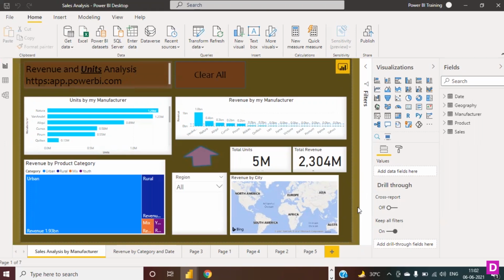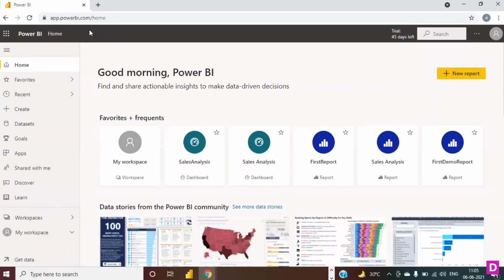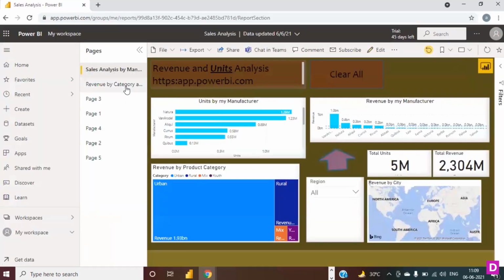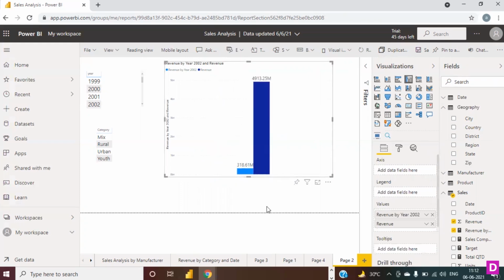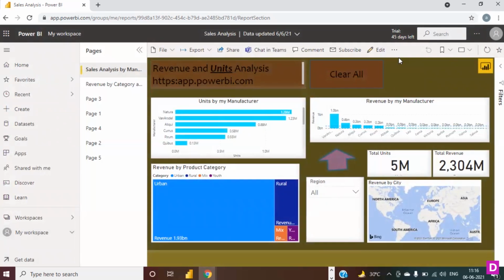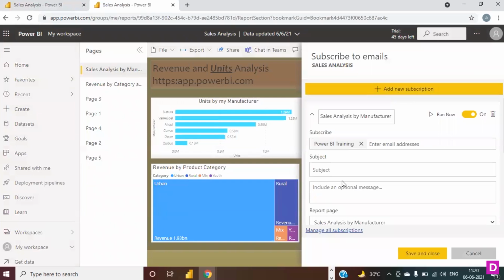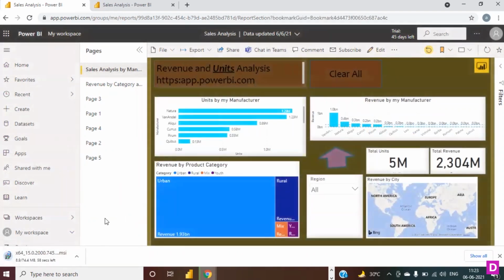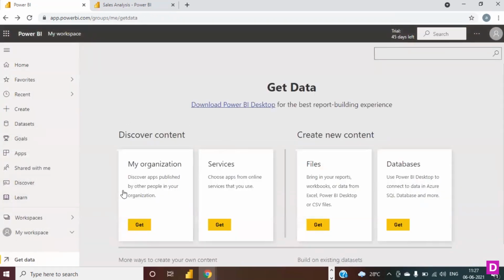create dashboad in power bi part-1 in Power BI Lacture-19